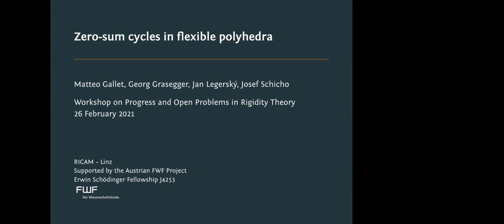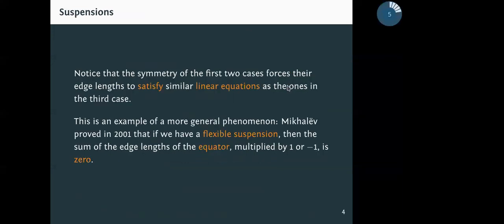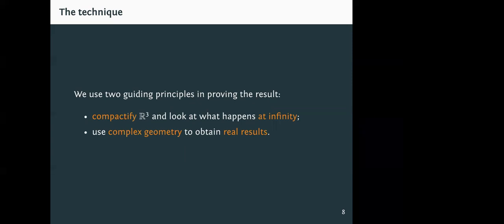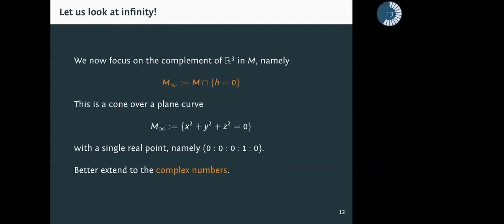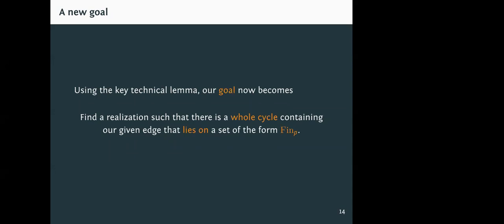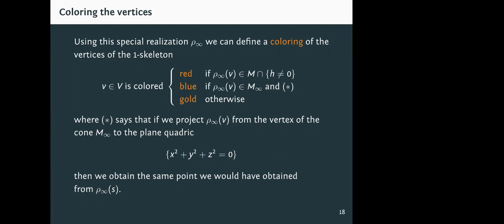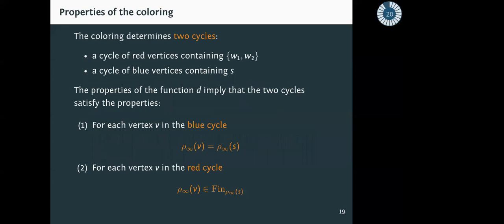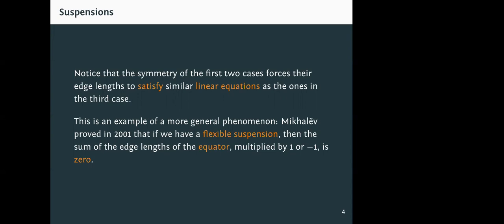Zero-sum cycles in flexible polyhedra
Matteo Gallet, RICAM - Linz

Workshop on Progress and Open Problems in Rigidity Theory

Date and Time: Friday, February 26, 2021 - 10:30am to 11:15am

Abstract: We show that if a polyhedron in the three-dimensional affine space with triangular faces is flexible, i.e., can be continuously deformed preserving the shape of its faces, then there is a cycle of edges whose lengths sum up to zero once suitably weighted by 1 and -1. We do this via elementary combinatorial considerations, made possible by a well-known compactification of the three-dimensional affine space as a quadric in the four-dimensional projective space. The compactification is related to the Euclidean metric, and allows us to use a simple degeneration technique that reduces the problem to its one-dimensional analogue, which is trivial to solve.

This is a joint work with Georg Grasegger, Jan Legerský, and Josef Schicho.